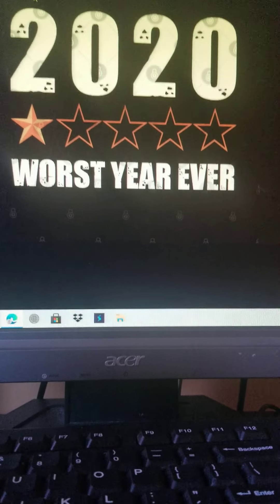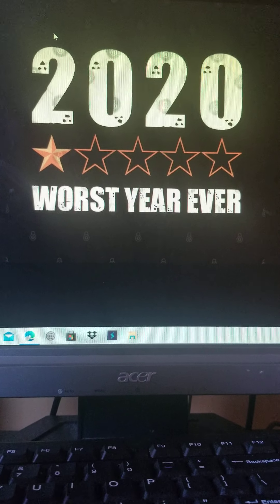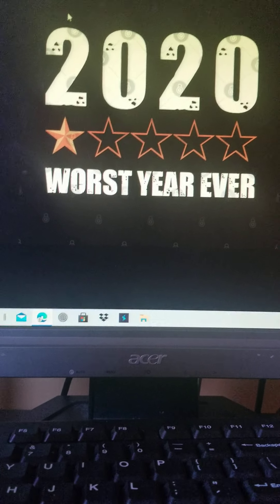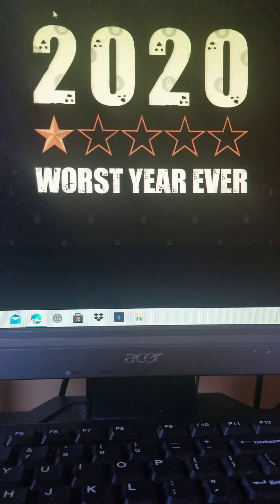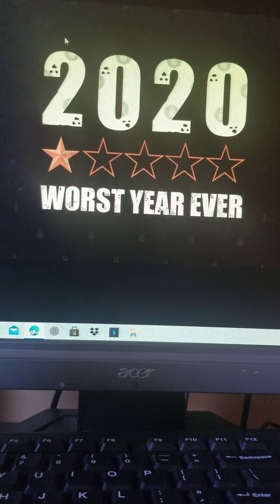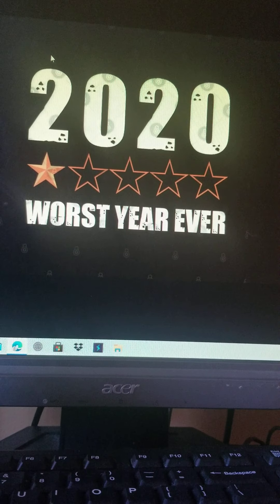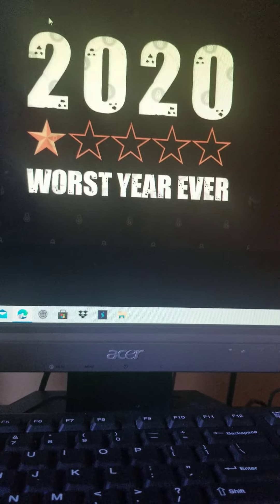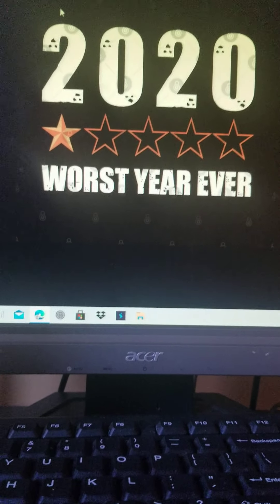My Rant On 2020!!!!